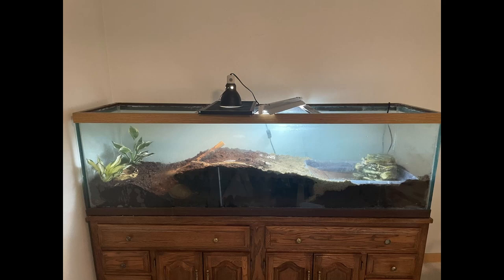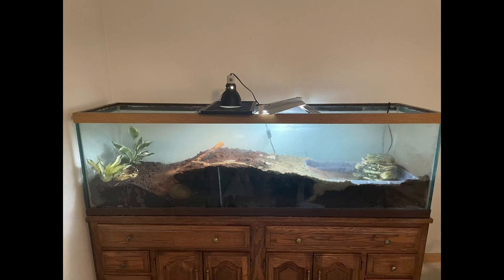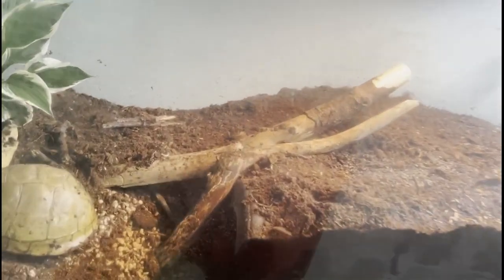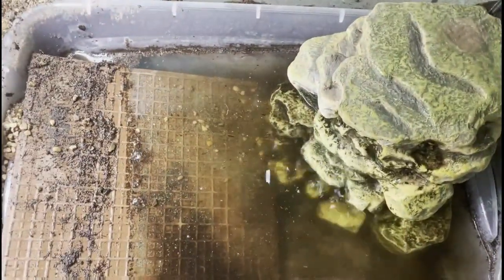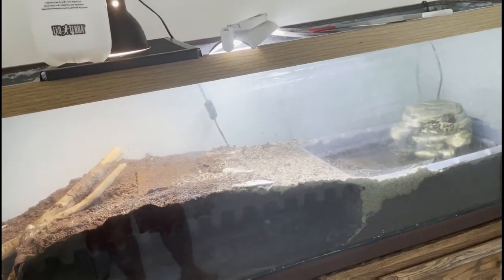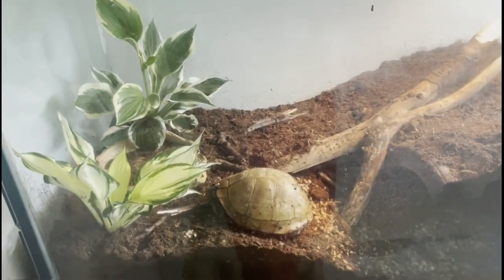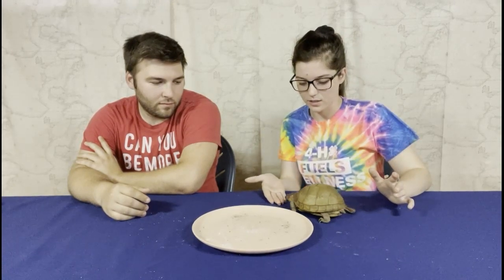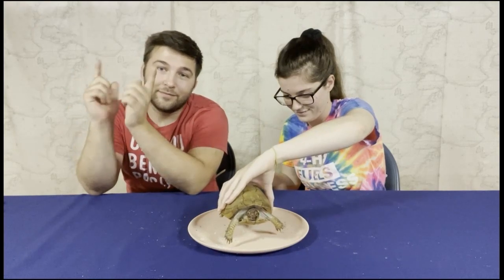Box Turtle 200 Gallon Enclosure Build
Today, Tilly gets moved into her new enclosure, and you all get to see the build! Pimp my crib, here we come!

Want to learn more or support the Sanctuary?